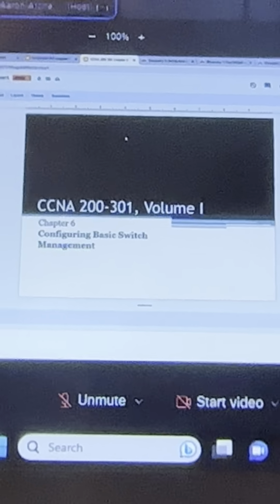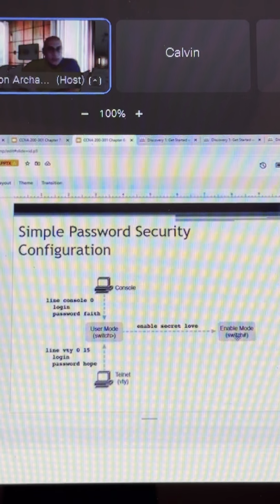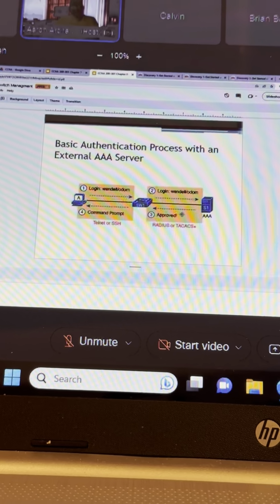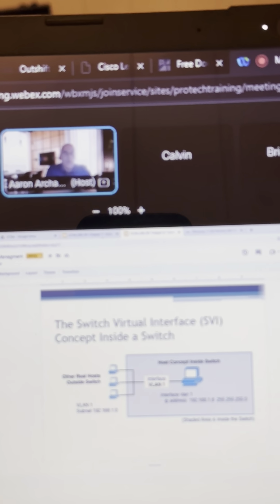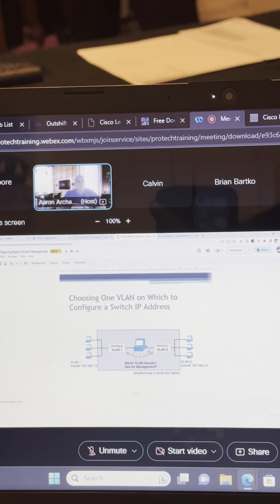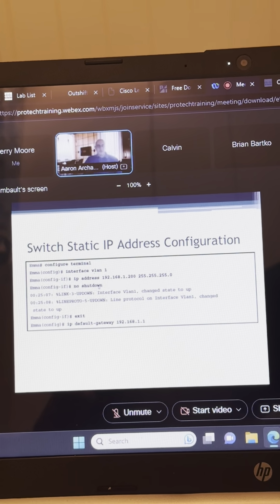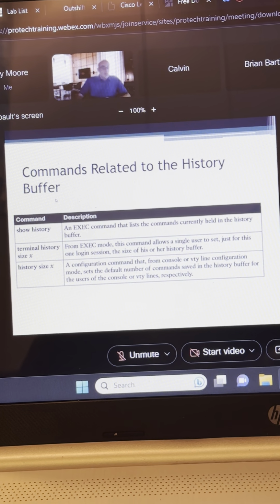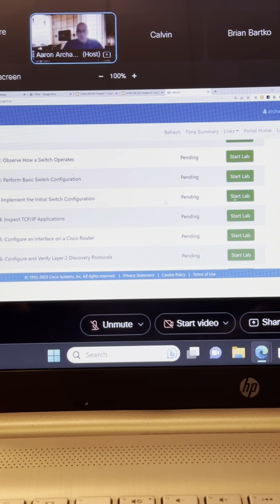Cisco Training 8